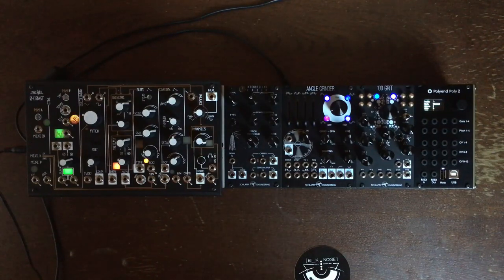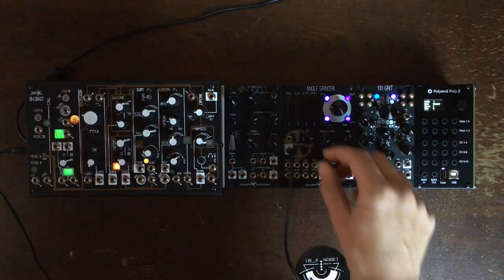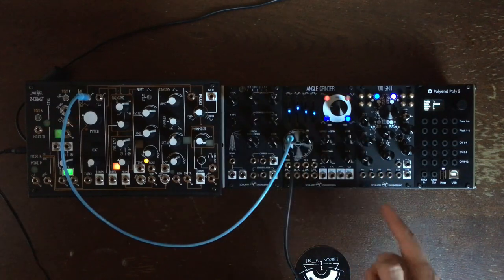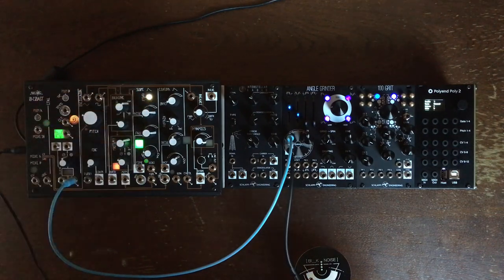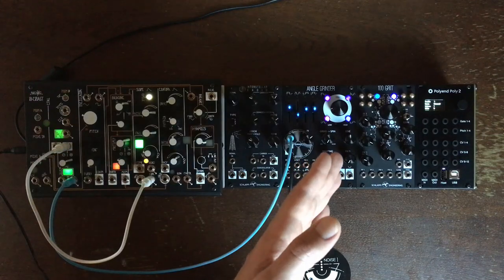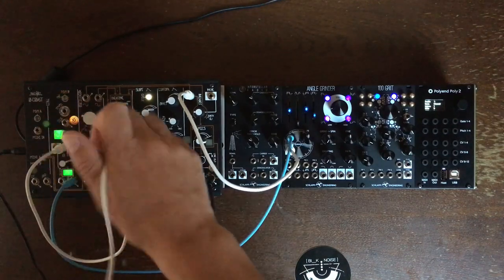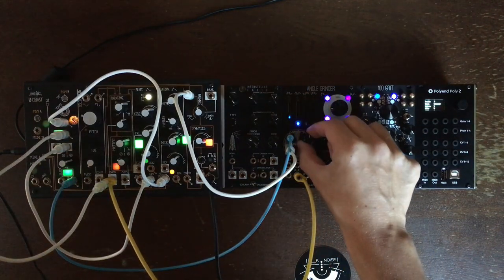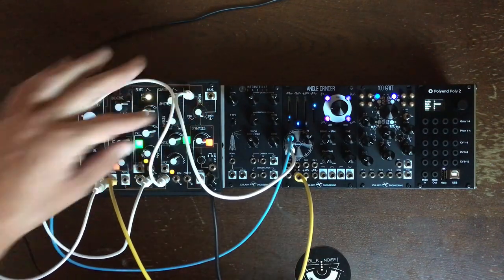Schlappi Engineering - Angle Grinder Pulse Width Modulation - Stazma Modular Tips & Tricks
As a teaser for tomorow big Schlappi Engineering modules demo, here is a fun patch to do with your Angle Grinder, for super tweakable PWM sounds.